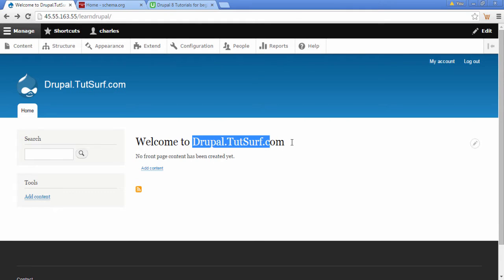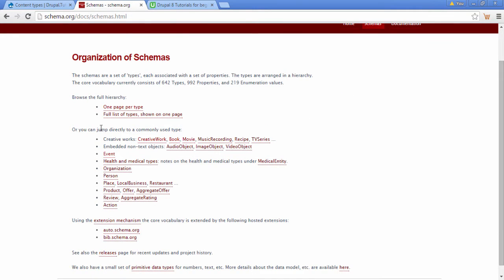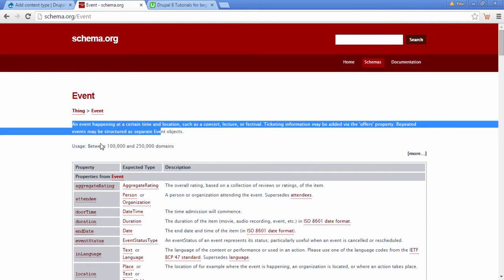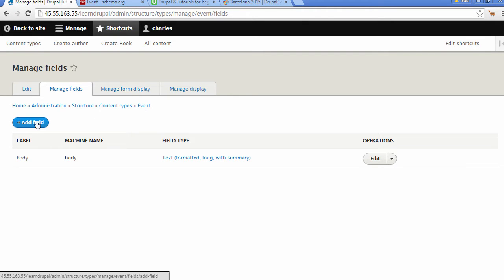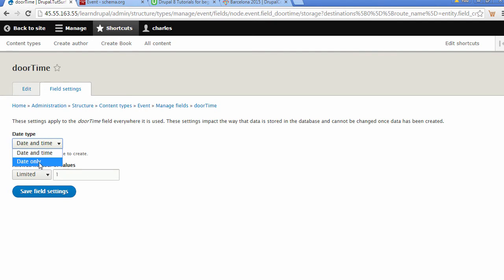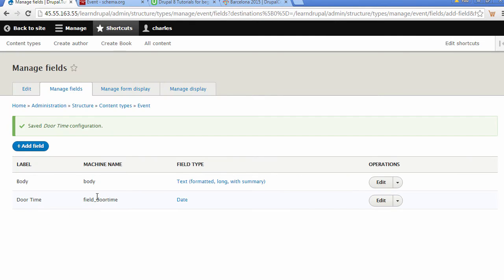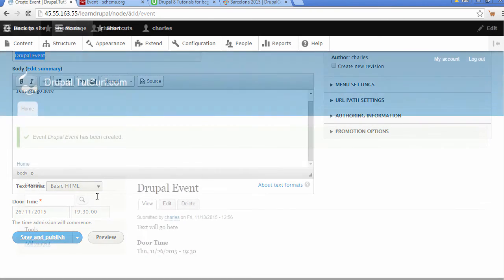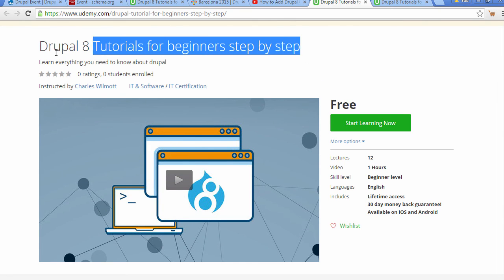Drupal 8 Content Types For Events - Date Field - Drupal 8 Tutorials for Beginners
See my $19.99 Drupal Course

Drupal 8 Content Types - Date Field -  Drupal 8 Tutorials for Beginners
step by step  how to make a drupal events content type with a date field